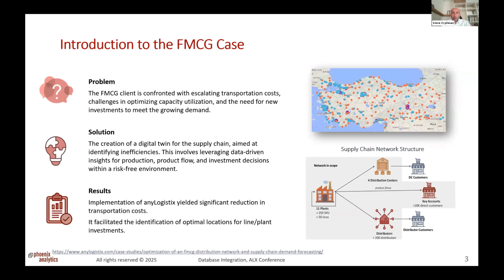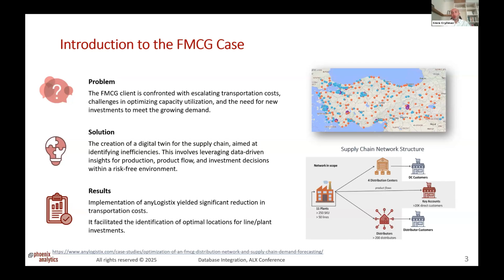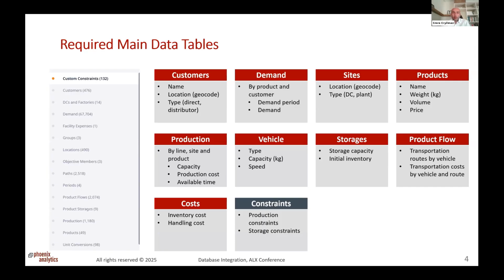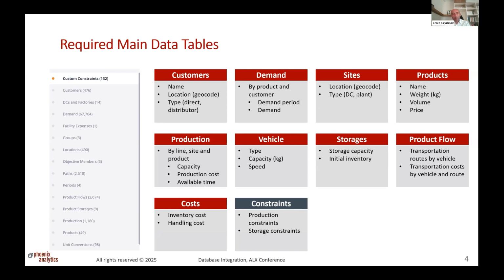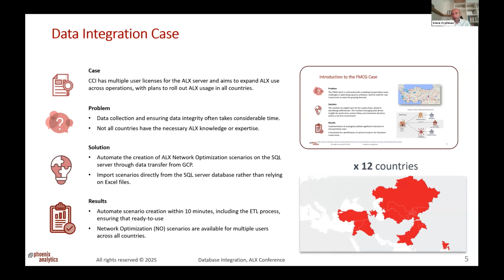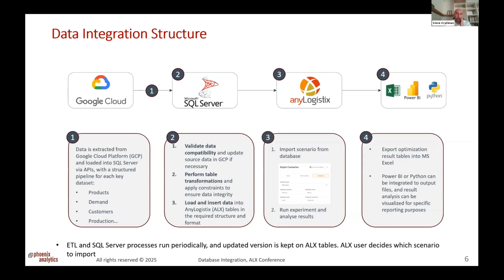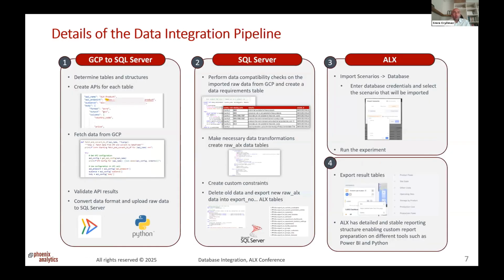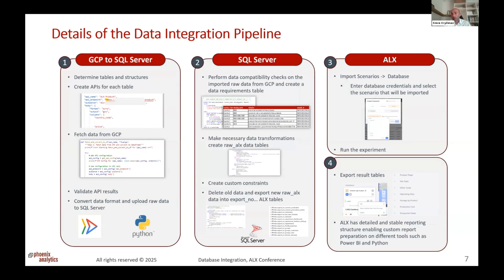Network Optimization with anyLogistix via Database Integration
Discover how Coca-Cola İçecek (CCI) and Phoenix Analytics revolutionized supply chain efficiency using anyLogistix (ALX) with seamless database integration. This in-depth presentation, delivered at the anyLogistix Conference, showcases a real-world case study focused on reducing transportation costs and improving operational scalability across 12 countries.

From this video, you will learn:
• How rising logistics costs in Turkey drove the need for a smarter, data-driven approach.
• How a “digital twin” of the network was built using anyLogistix.
• The key datasets powering the optimization—demand, production, vehicle types, product flows, and more.
• Real optimization results: reduced transportation costs, increased demand fulfillment, and investment planning.
• Benefits of automated scenario generation: from reduced manual effort to streamlined onboarding across teams.

Timestamps:
00:00 Business problem and supply chain network overview
07:05 Data requirements and digital twin creation
14:41 Data collection challenges and user adoption
19:41 Automated data integration pipeline and scenario generation
27:57 Business impact and faster scenario creation
29:20 Supporting new users with automated workflows
30:03 Reusing the digital twin across the organization

This presentation is part of the anyLogistix Conference 2025 – a unique demonstration of supply chain simulation and optimization by companies around the world.